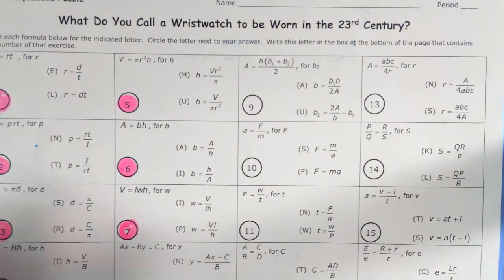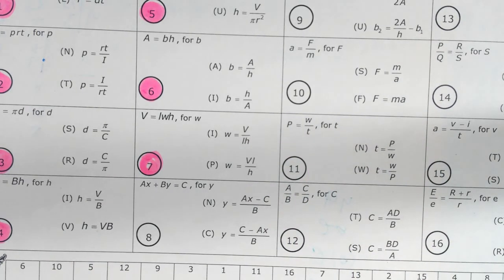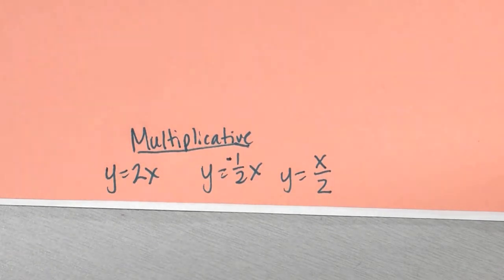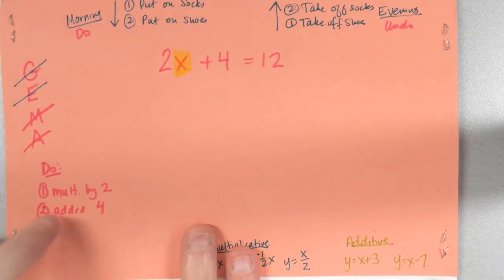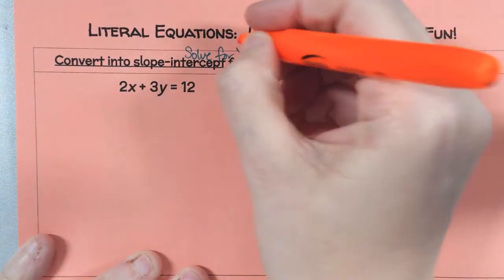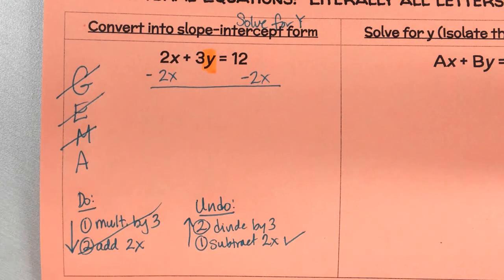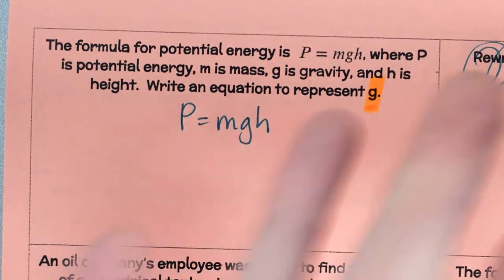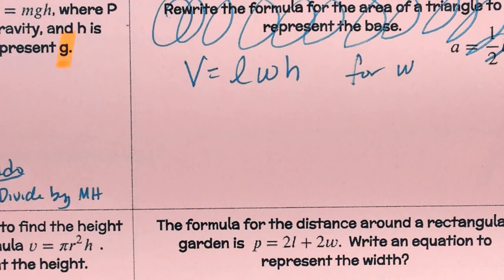Literal Equations Day 1 - One-Step